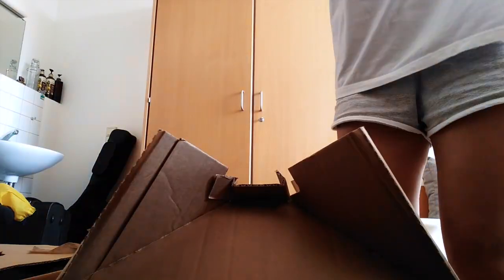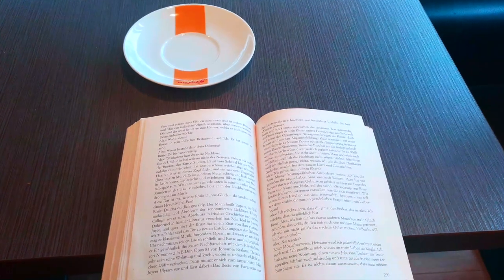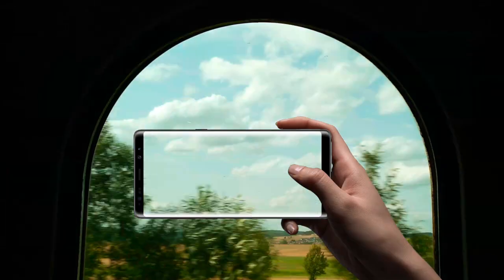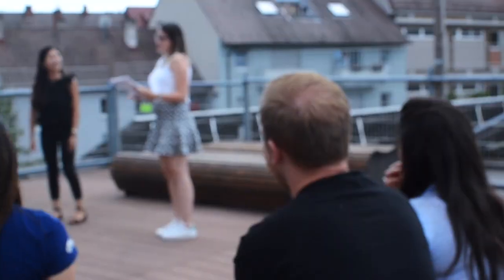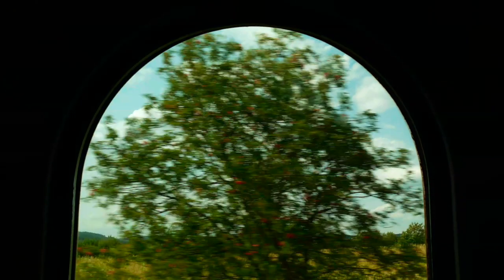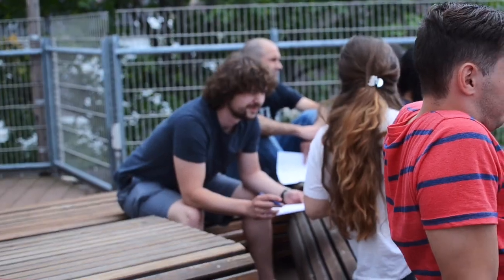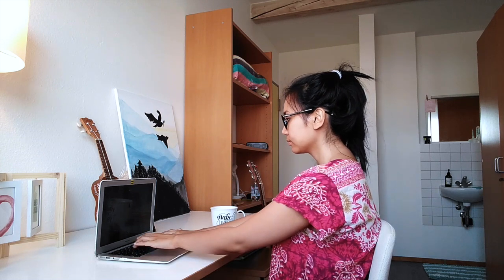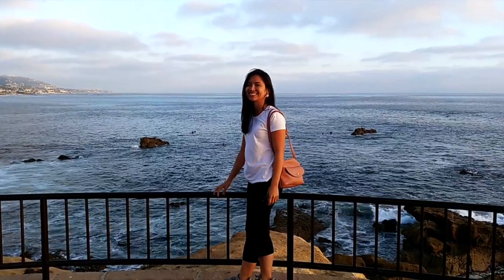Karls Vlogs #2: A Day in the Life of a NEW Master's Student | Karlshochschule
Germany is a land of ideas, beer ... and bureaucracy. Are you going to start your studies at Karlshochschule or elsewhere in Germany? Christine takes you by the hand and guides you into your new life as a German student.

Video by Christine Mae Talens *CMT
Christine comes from the beautiful islands of the Philippines. She is studying Master Management at Karlshochschule and takes us through her life at the Karls.